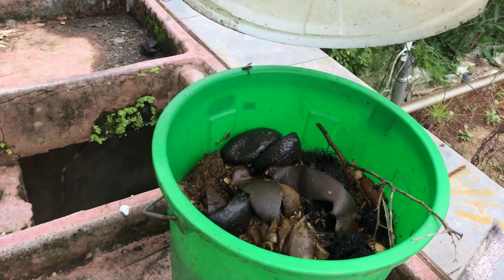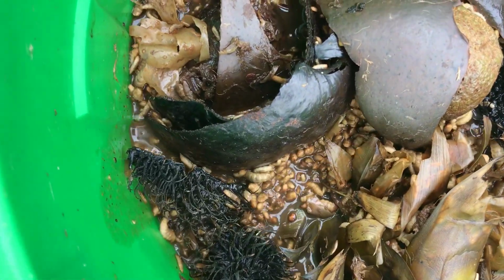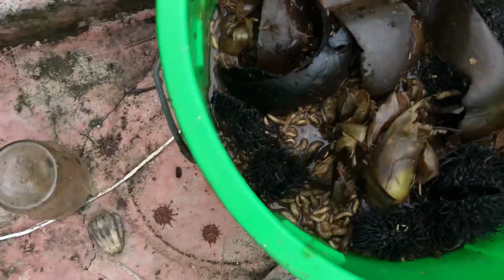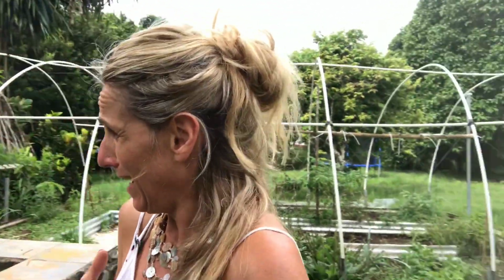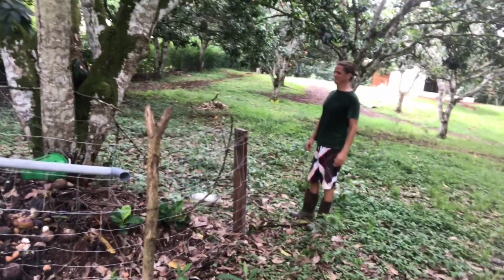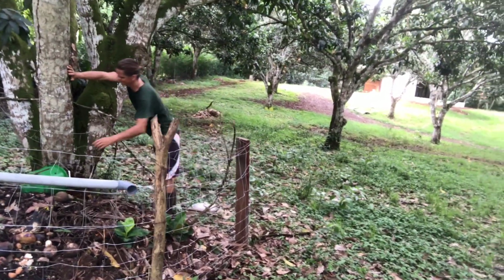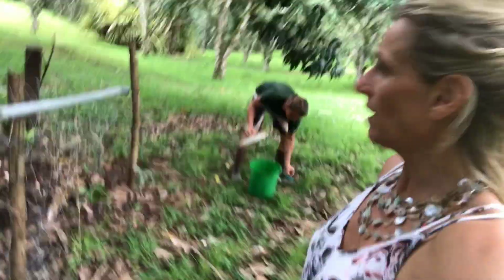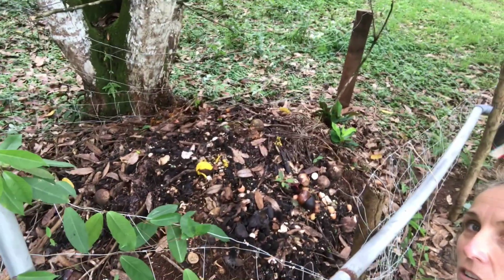Costa Rica Insects - Pros and Cons of Living In Costa Rica Facts & IEWWWWWWWW😱 ....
Learn How I work fully job free, remotely, and online in Costa Rica:

FREE RESOURCES:

✅ Free High Ticket Affiliate Marketing Training, Created by My Hubby Dirk, explaining what it is and what we do online...(AND check out for yourself if it's the right fit for you too)
To Serve The Brand New Person Online, Or Those Who feel Burned Down By MLM or "Chasing Friends & Family-Type-Of Home Businesses":

🚩 Access To My Step By Step YouTube Passion Profits Course.
This is the exact same system that allows me to make 5 figures every month 100% online.

🚩 📞 Book your 1 on 1 call with me to ask me all your Costa Rica questions.  Do it today and you receive a FREE copy of my book!!
Costa Rica Insects

Wait for it till the end LOL. Welcome to the tropics and I want to show you this side of the insect life of Costa Rica..
Costa Rica Insects are beautiful and large and they are here with many ;)

There are some Costa Rica facts you just really want to know. watch my video and don't if you have a sensitive 'system".

Pura Vida! X Muriel 🌴

In 2018 I moved to Costa Rica with my husband and 2 children, and it has been our biggest adventure ever.
Along my way, I have been learning a lot.  And I hope that seeing our way of living "The Life" inspires you to create it your way.

The video resource I mention in my video with beautiful wildlife videos!!

📱Let's have a private conversation if would like to connect and chat with me 1 on 1:
Send me a text here on Messenger :

📌Living In Costa Rica & 3 Highly Profitable Ways to Earn Remotely And Online In Costa Rica

I don't claim to know everything about Costa Rica. I just share all I've learned, including about Costa Rica Insects and DON'TS ;), so others can benefit.  Use your common sense and consult an official financial expert before you buy land etc.
All of my student's online business results I mention in some of my videos aren’t typical or guaranteed. We believe in hard work, service, giving, education, work-ethics, diligence, integrity, gratitude and ultimately helping others.